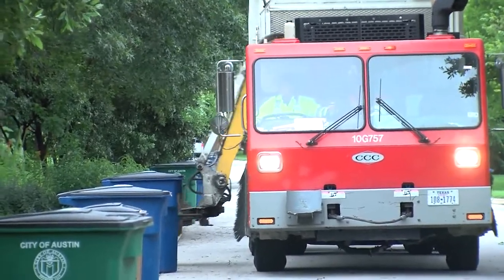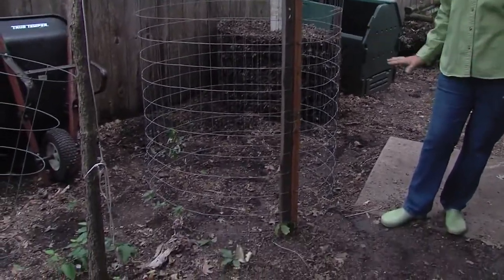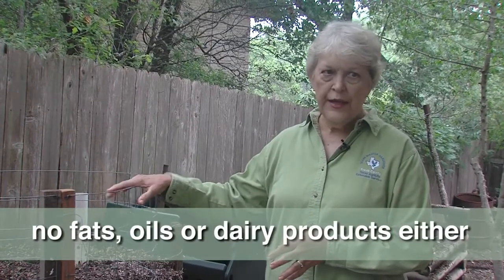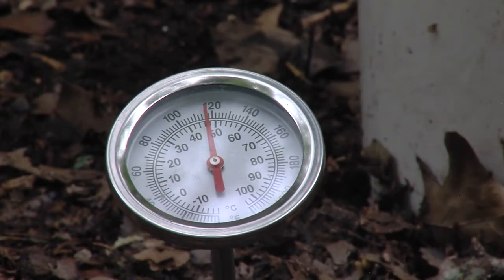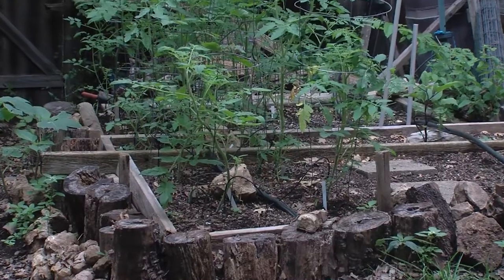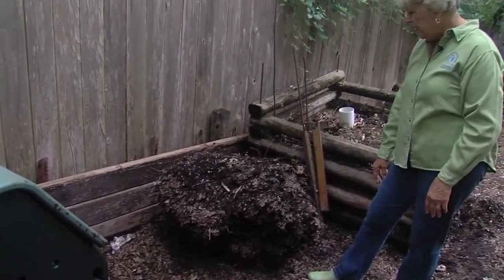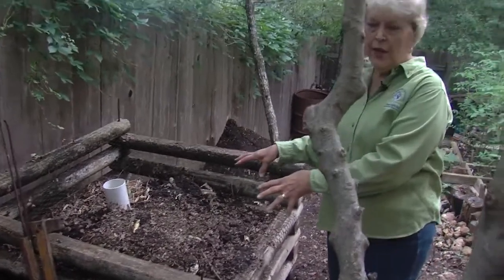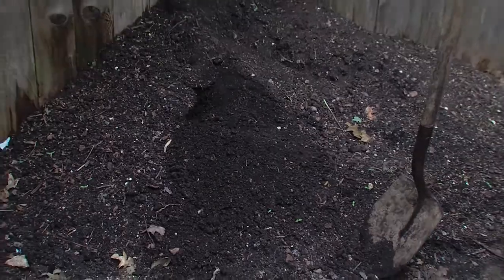How to Compost in Your Backyard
Reducing the amount of plant waste through composting can extend the life of landfills and produce a healthy supplement to your garden without the need for fertilizers. TCEQ’s Take Care of Texas program presents Travis County Master Gardner Patricia Mokry, who explains various simple ways individuals can begin to compost.